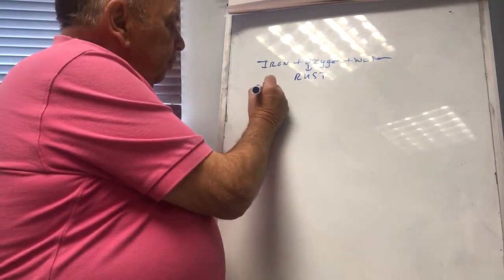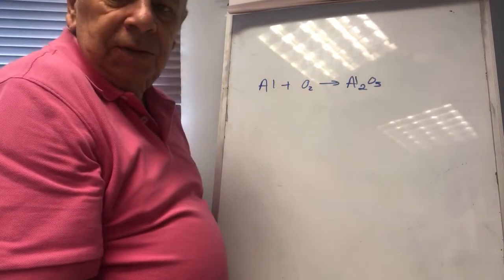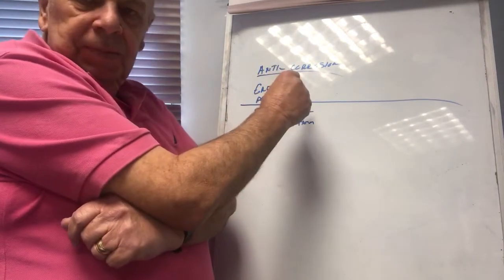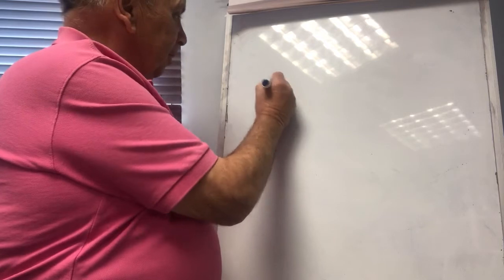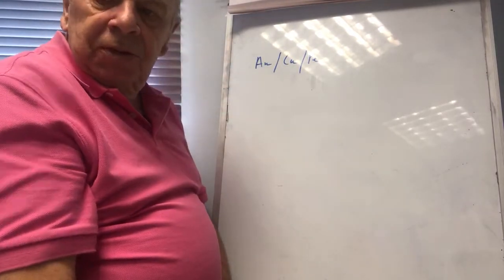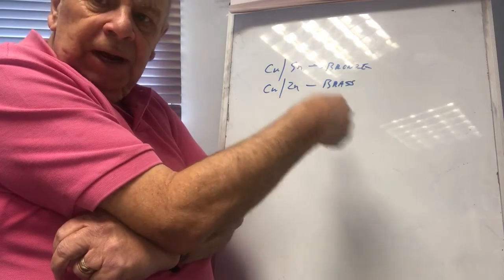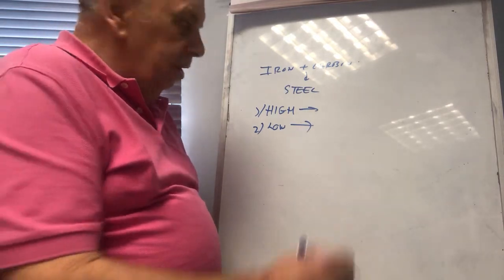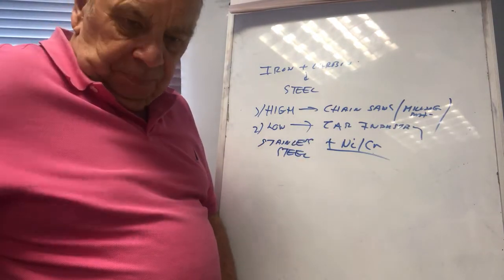39.2 Corrosion and Alloys